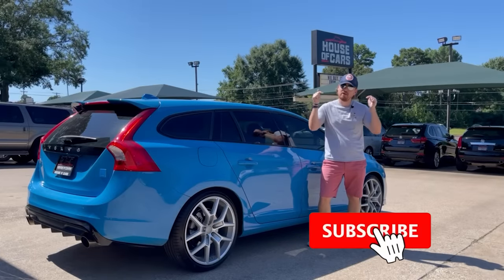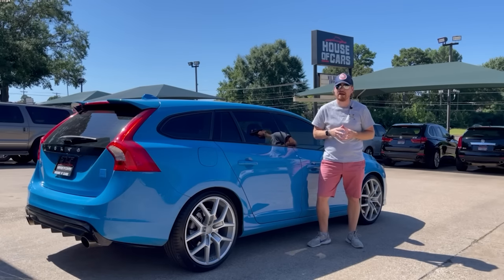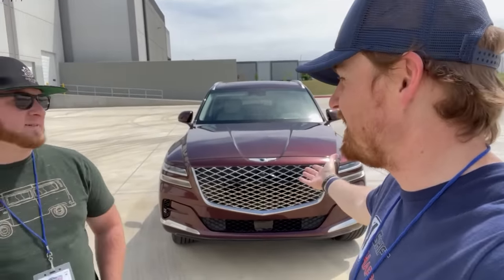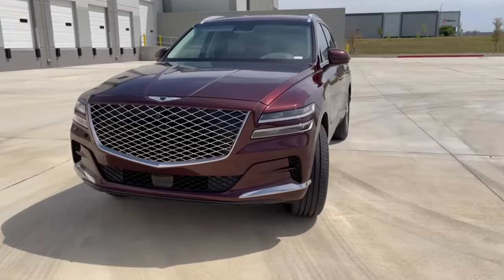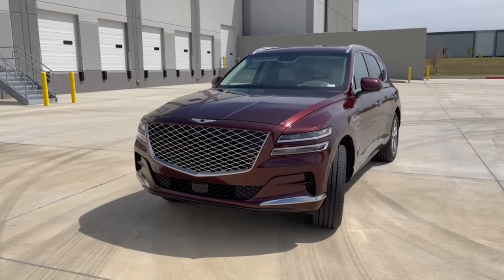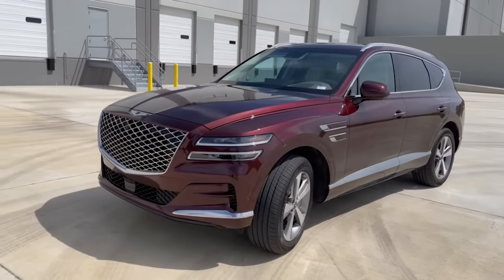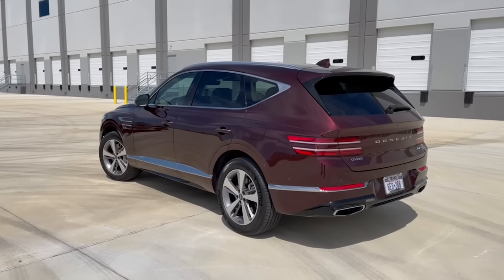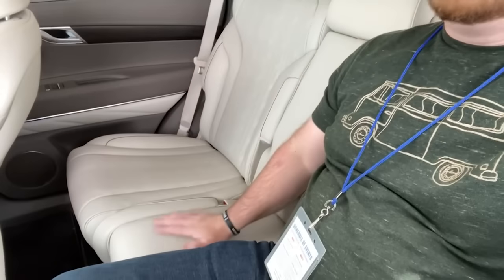Battle of the Big Grilles: 2021 Genesis GV80 vs. 2022 Acura MDX SH-AWD A-Spec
More found footage from our April trip to Texas Motor Speedway.
We drove many different vehicles at the Texas Auto Writers Association's Spring Auto Roundup, these caught our eye in more ways than one... Welcome to the Battle of the Big Grilles!!! 2021 Genesis GV80 vs. 2022 Acura MDX SH-AWD A-Spec.

Highlights of the 2021 Genesis GV80:
• 3.5L Turbo V6 engine
• 375 Horsepower
• 391 lb-ft of torque
• 8-speed Automatic Transmission
• Color head-up display
• 21 speaker Lexicon Premium Audio system
• 20-inch alloy wheels
• Power liftgate
• 3-zone climate control
• Genesis’ first SUV
• Best-in-class Safety
• MPG: 18/23/20 (city/hwy/cmb)

Highlights of the 2022 Acura MDX SH-AWD A-Spec:
• Refreshed design for 2022
• Fourth generation of the All-time Best-selling Three-row SUV in America
• 3.5L V6
• 290 Horsepower
• 10 speed automatic transmission
• SH-AWD System
• Panoramic Moonroof
• Alexa Built-in
• 20-inch alloy wheels
• Power liftgate
• Heated/Ventilated Front Seats
• 3-zone climate control
• MPG: 19/25/21 (city/hwy/cmb)